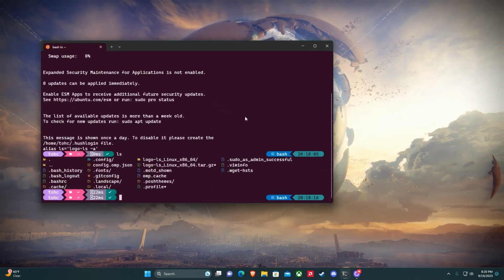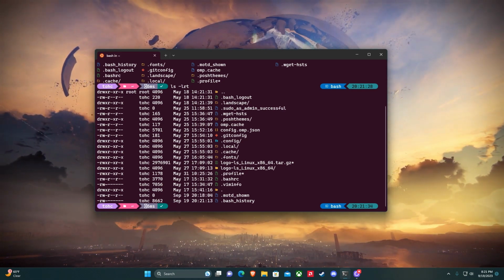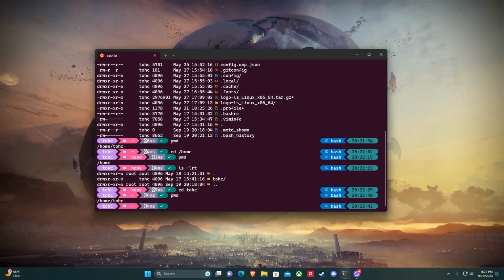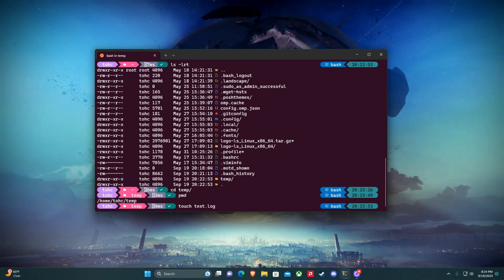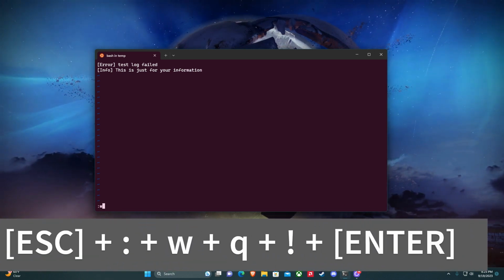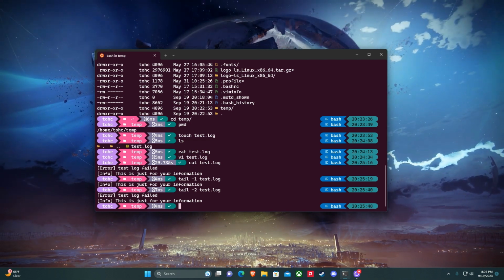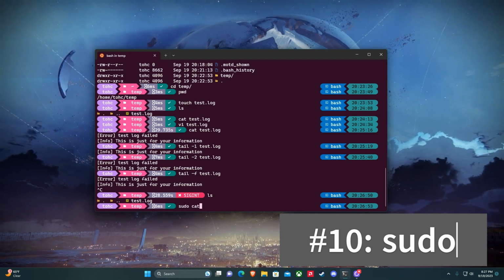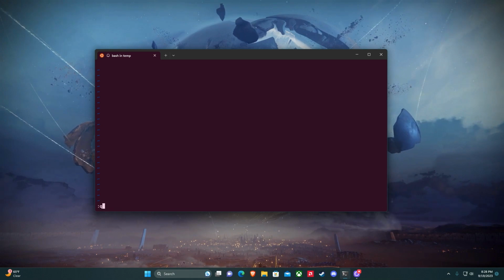Ubuntu Linux Command Line Tutorial: Top 10 Commands for Beginners | Essential Linux Commands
In this informative video, a Senior DevOps expert shares their top 10 Linux commands for beginners. Whether you're new to Linux or looking to expand your command-line skills, these essential commands will empower you to navigate and utilize Linux with confidence. Discover the key commands that will enhance your Linux experience and boost your tech skills today!

My Set-Up: